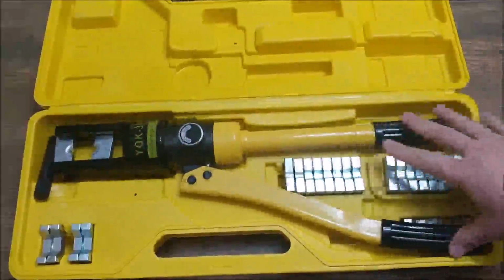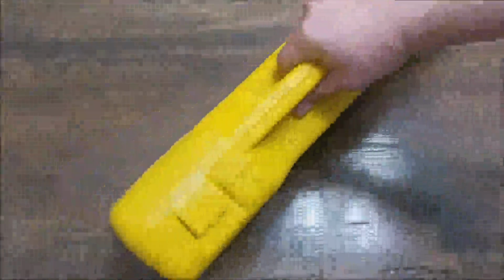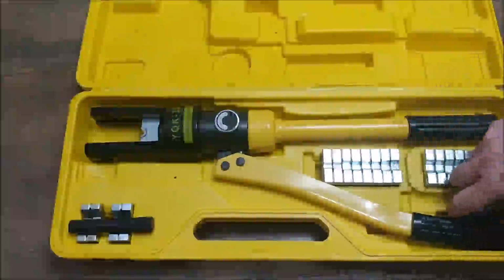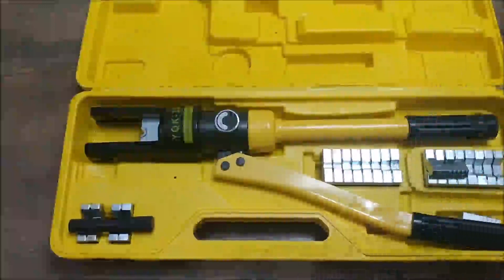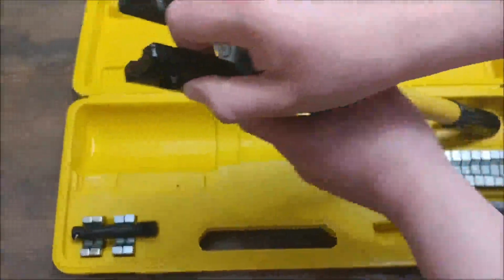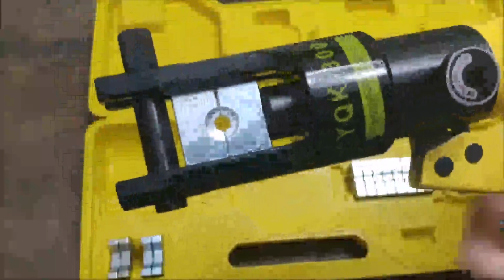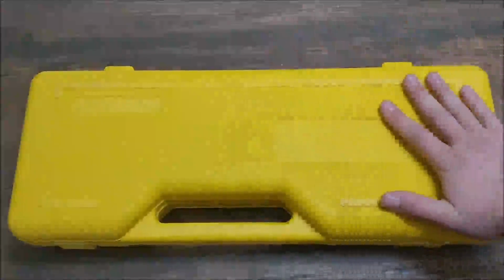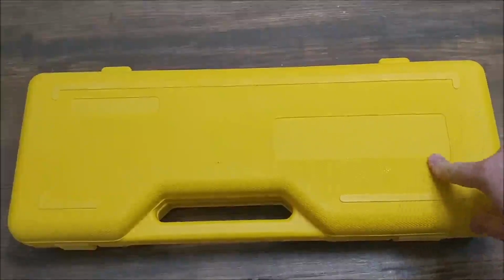HG 16 Ton Hydraulic Wire Terminal Crimper Battery Cable Lug Crimping Tool 11 Dies